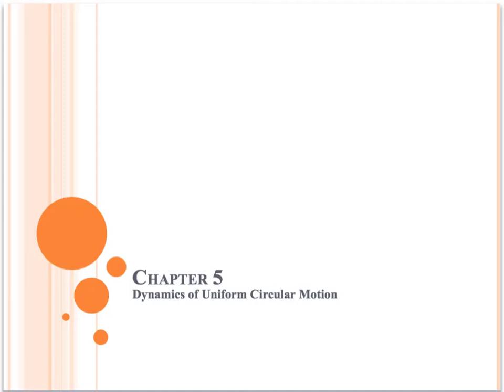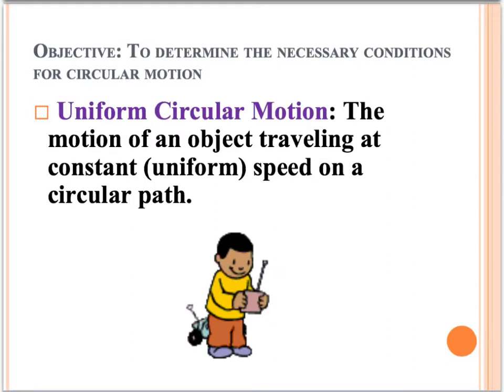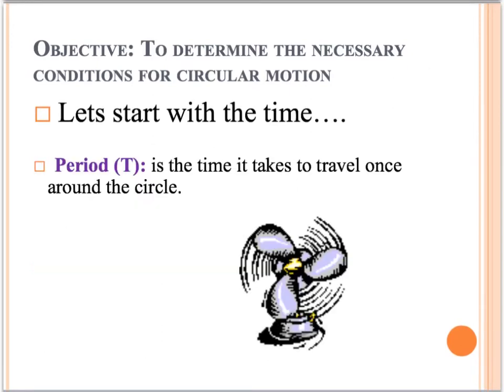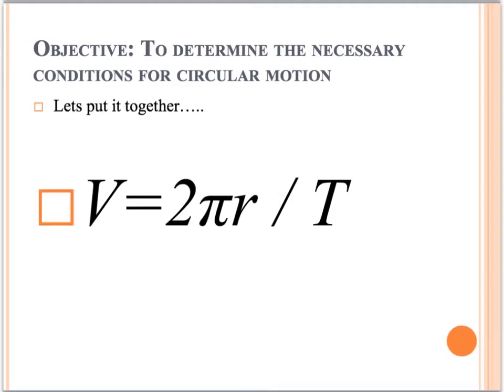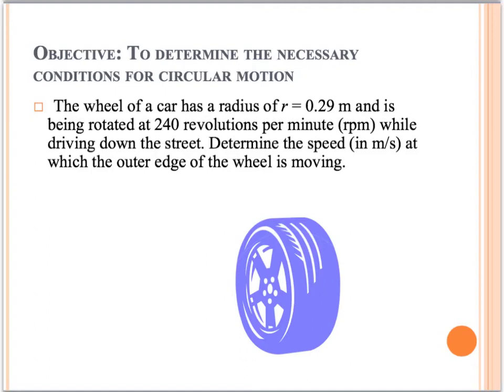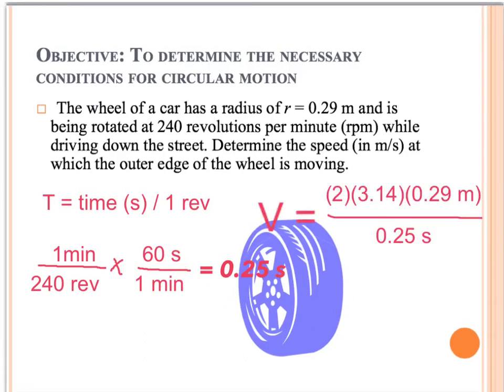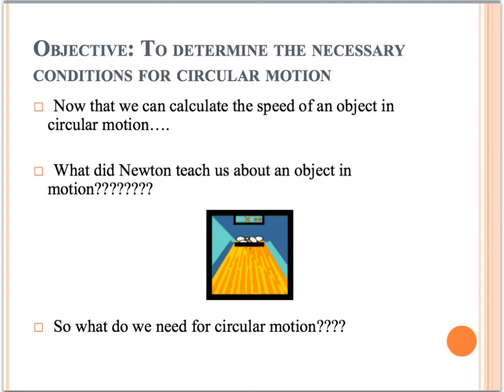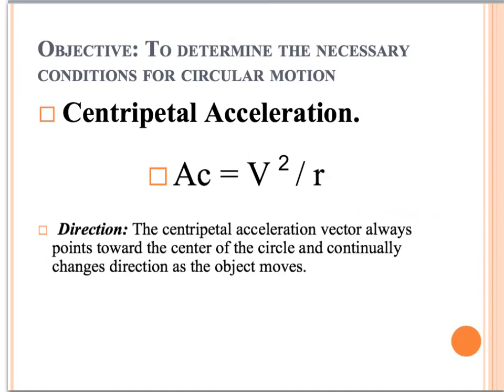Uniform circular motion